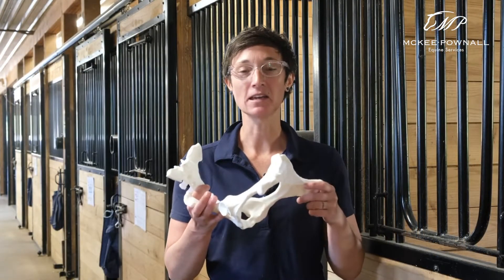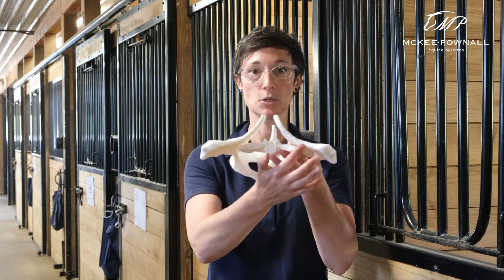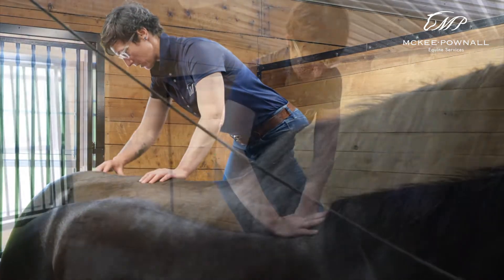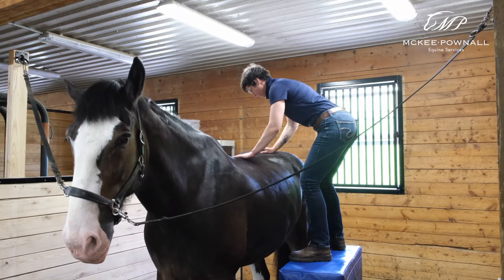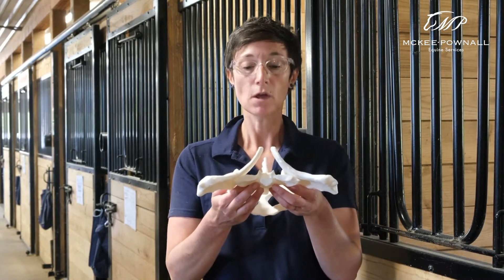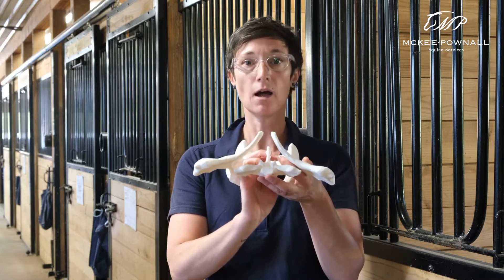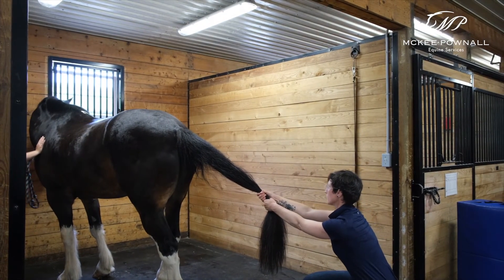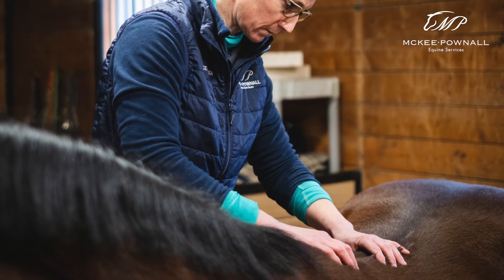VSMT with Dr. Kate Robinson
In this episode, Dr. Kate Robinson talks about Veterinary Spinal Manipulation Therapy (Animal Chiropractic) and its potential benefits for Racehorses.